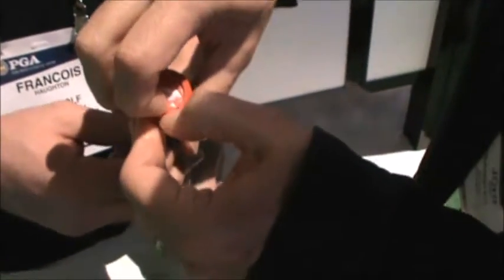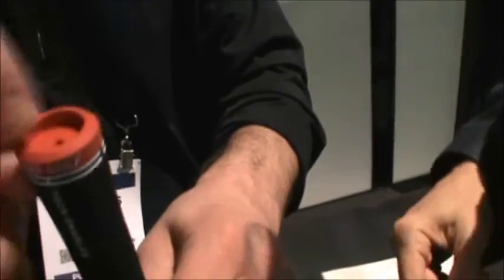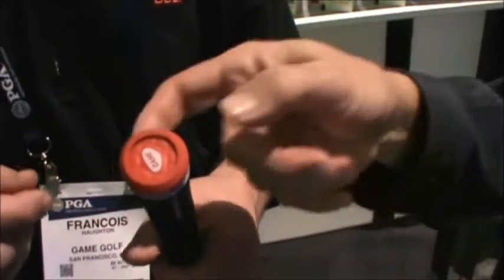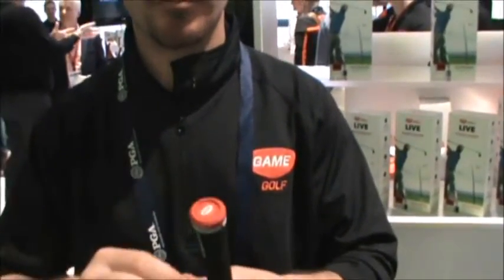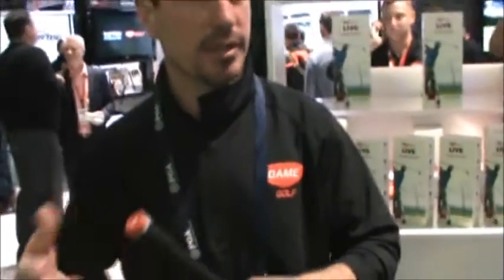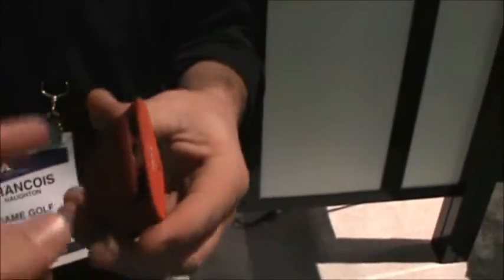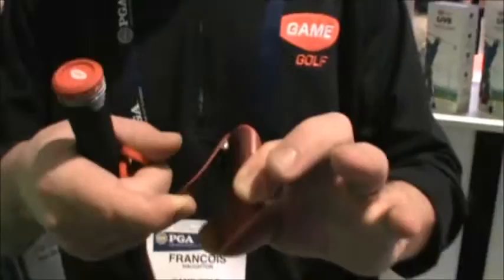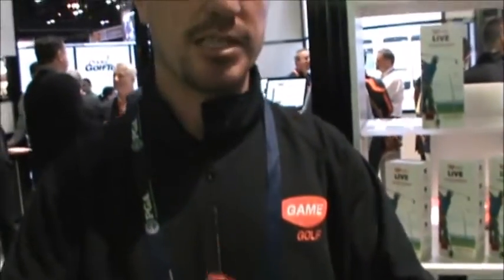GAME Golf grip